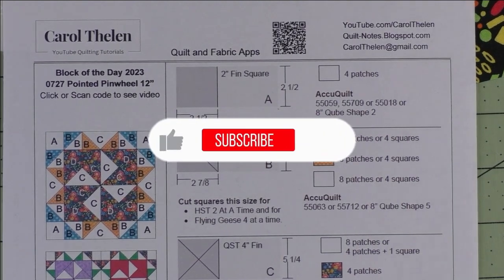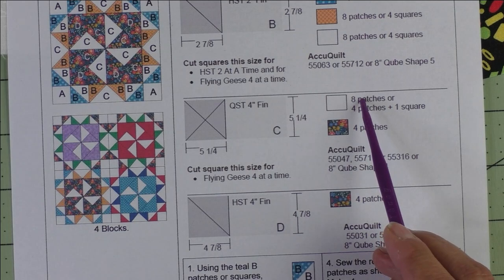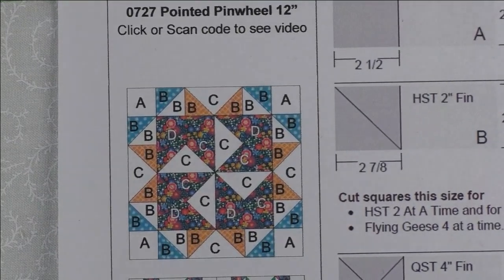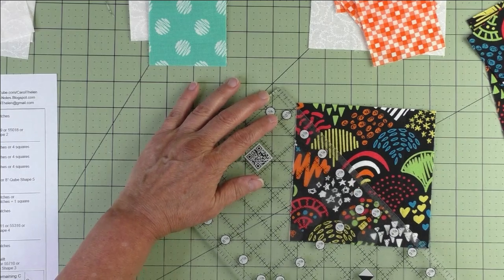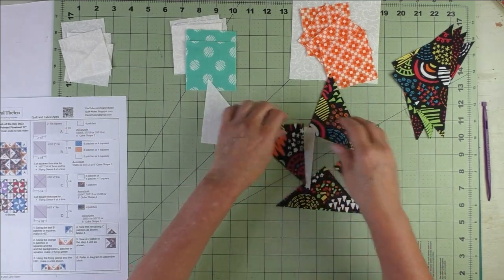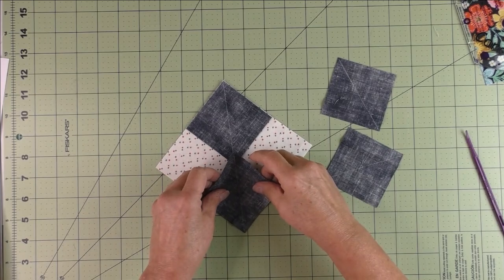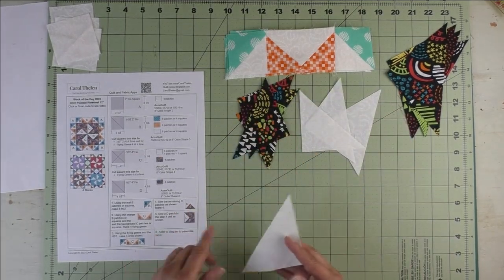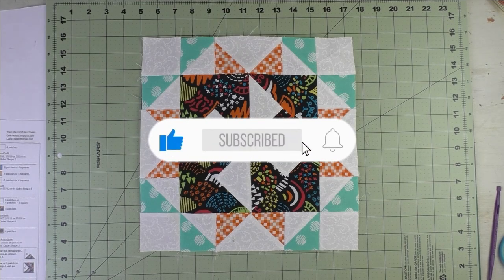0727 Pointed Pinwheel Free Quilt Block Tutorial | Block of the Day 2023 | AccuQuilt | Carol Thelen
Pointed Pinwheel Free Quilt Block Tutorial